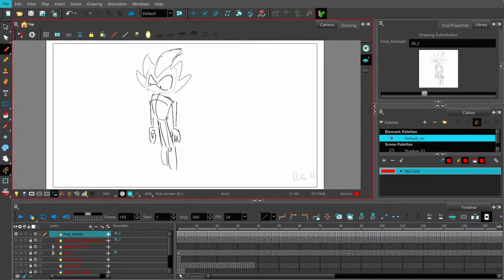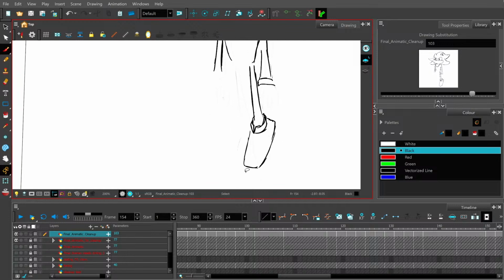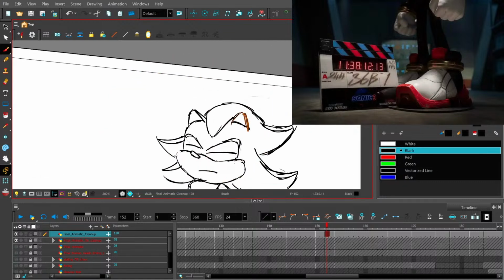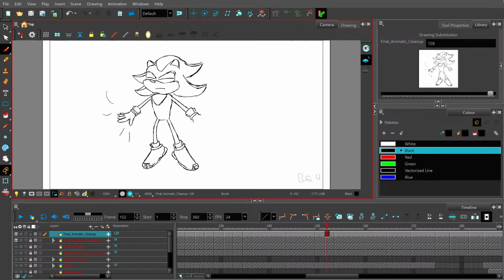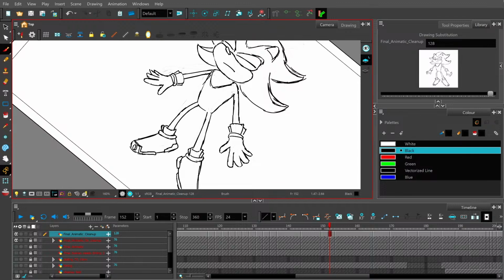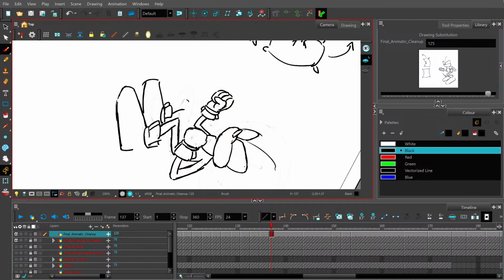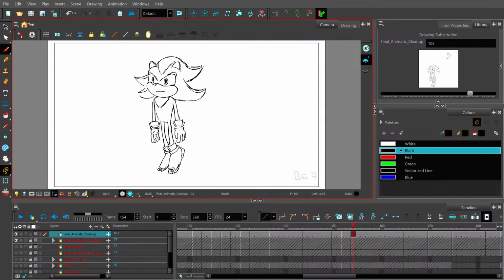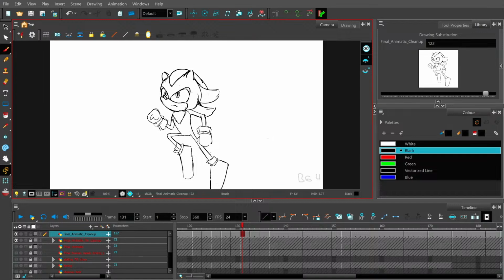Cleaning Up the Scenes PART 3 | Shadow the Hedgehog Animation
Join me as I'm trying something new this year! I recently posted my rough Shadow animation after getting inspired by the recent movie (you can check it out ) but I want to keep going and turn this into something the Ultimate Lifeform would be proud of. So I'm going to be streaming my animation process from my cintiq as I continue to work on, edit, and polish up this project.